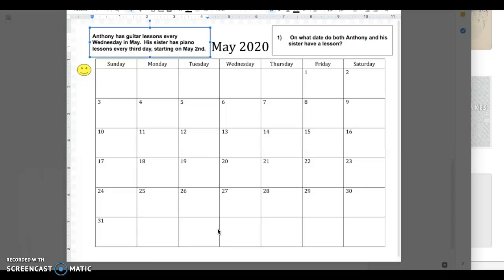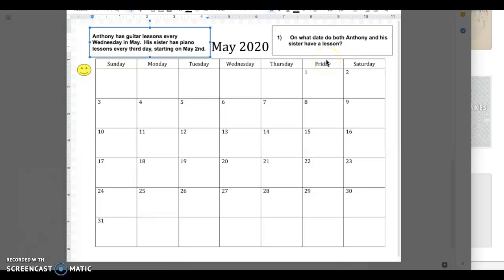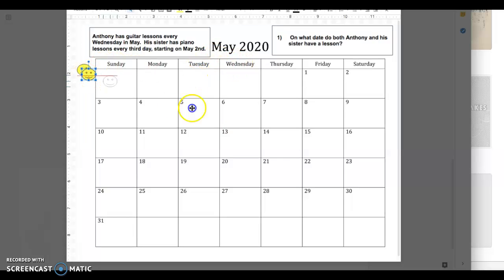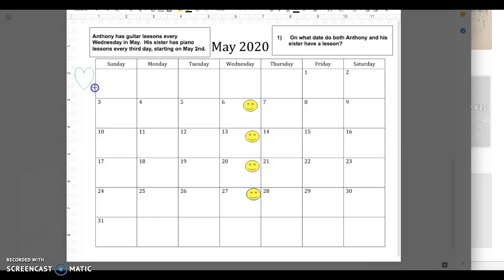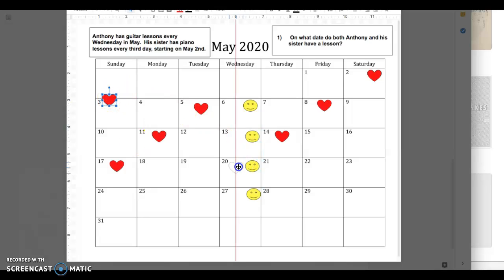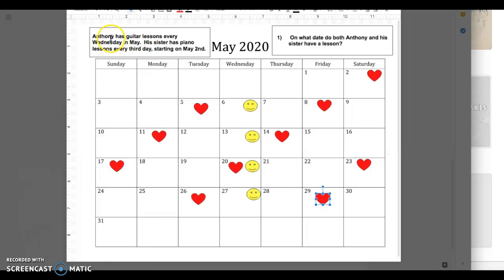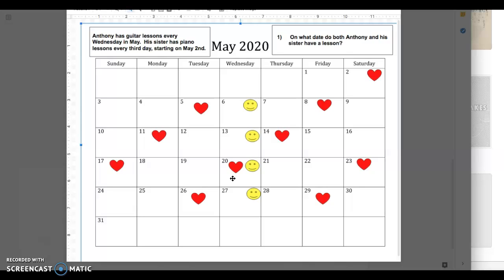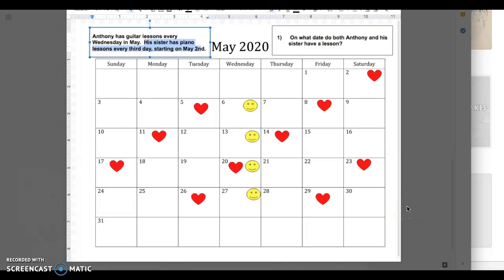Using pattern rules to solve problems